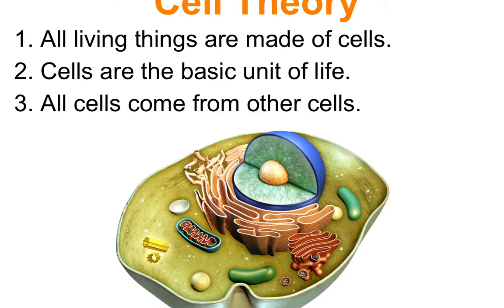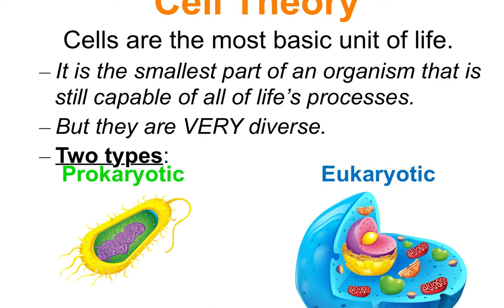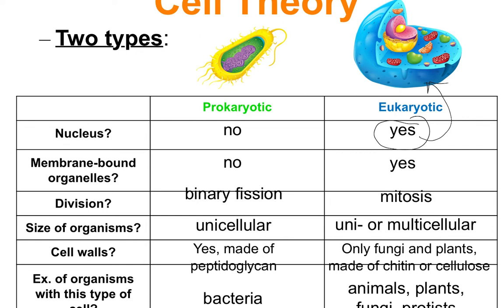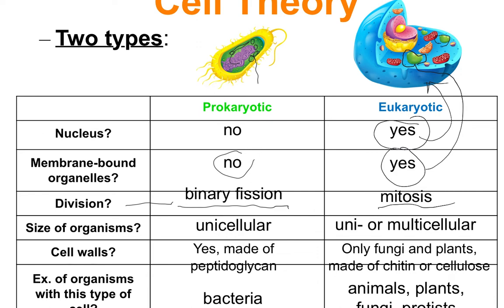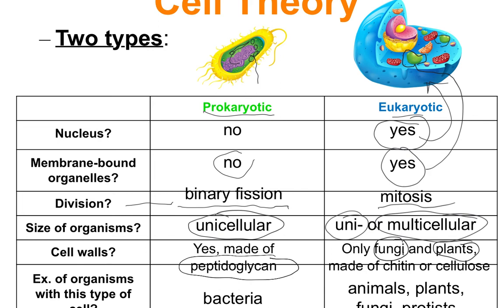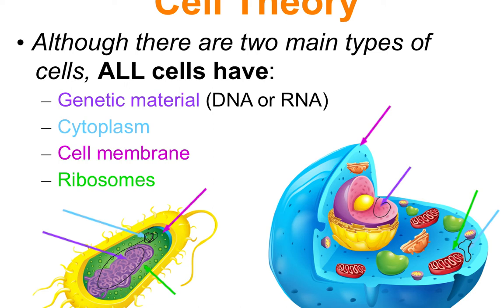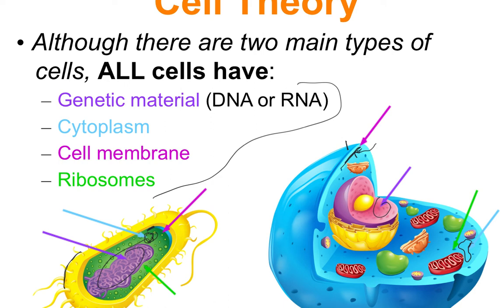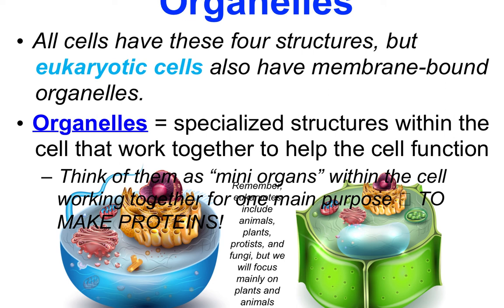Cell Theory intro